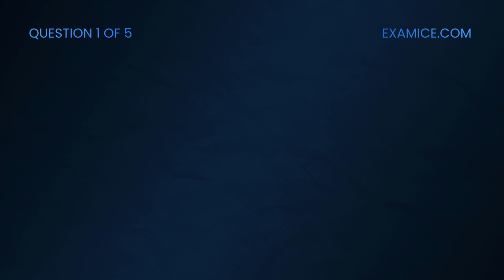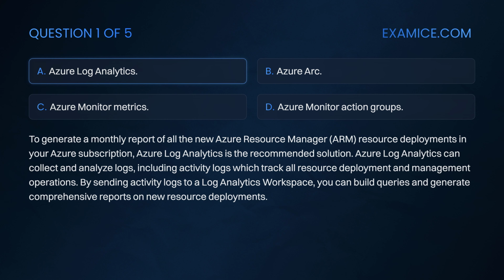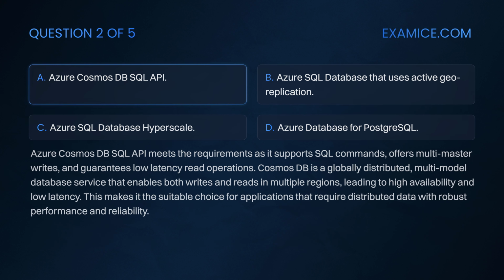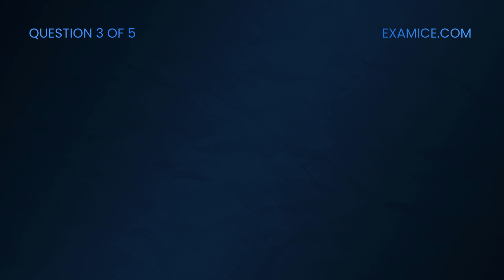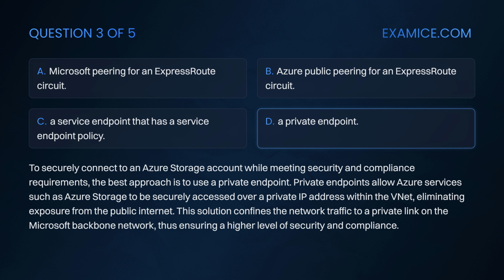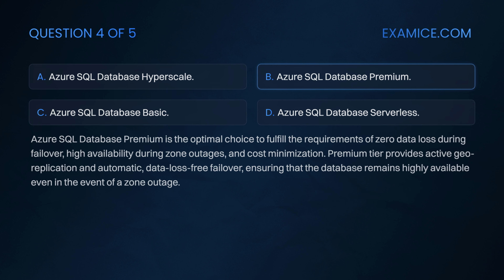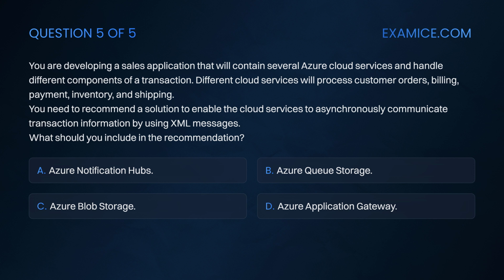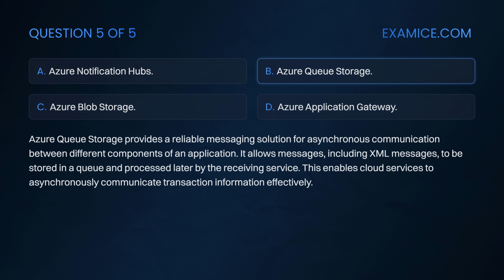Azure Solutions Architect Expert Exam Questions | AZ-305 Practice Questions and Answers (Ep. 4)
In this video, we'll break down five Microsoft Azure Solutions Architect Expert certification exam questions.

Timestamps
00:07 Question 1
01:00 Question 2
02:09 Question 3
03:10 Question 4
04:08 Question 5